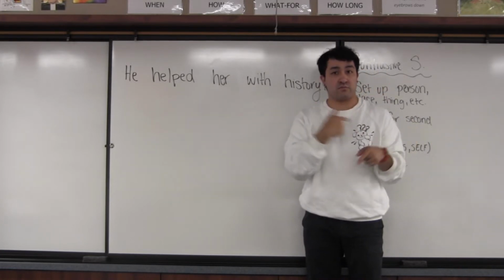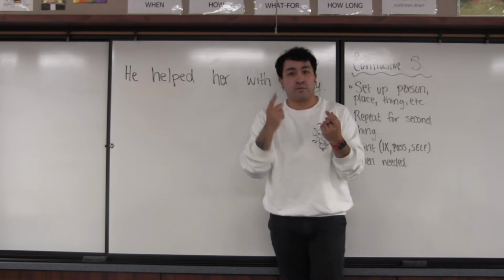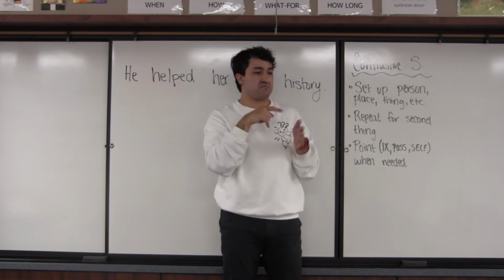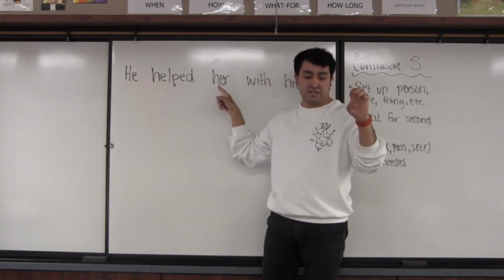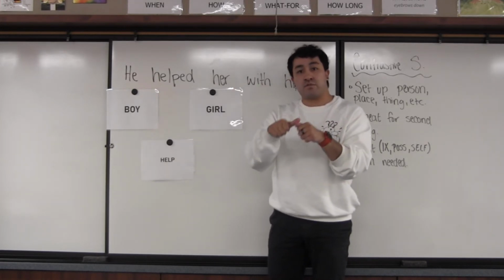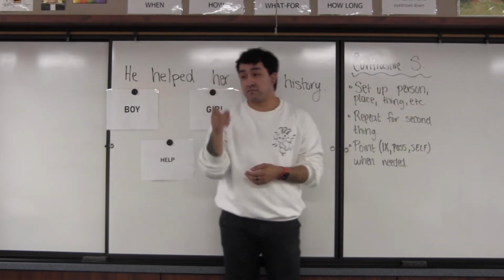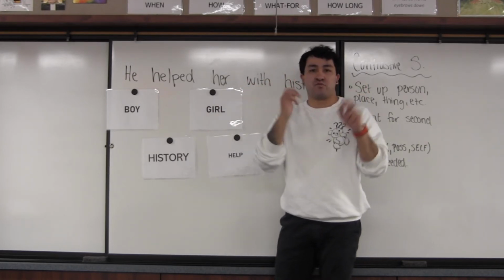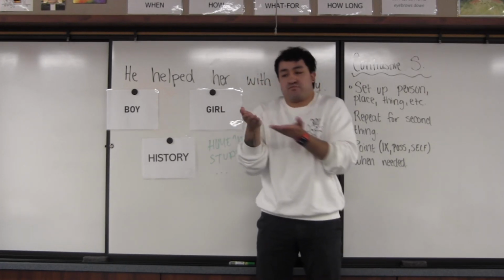Grammar: Directional Signs (1)